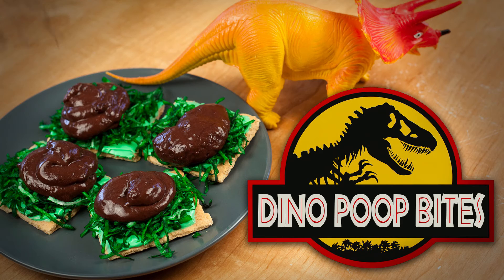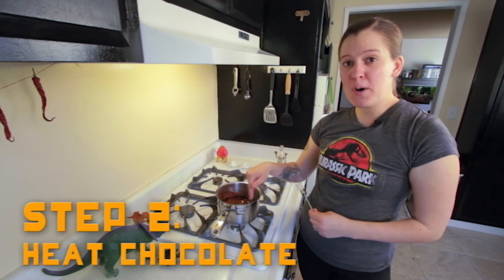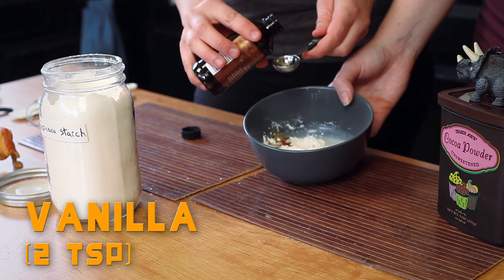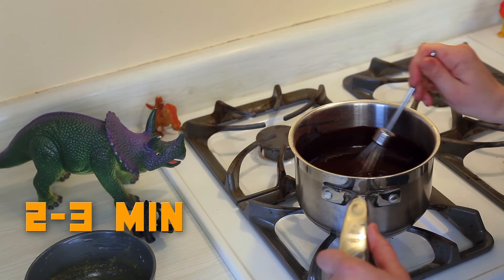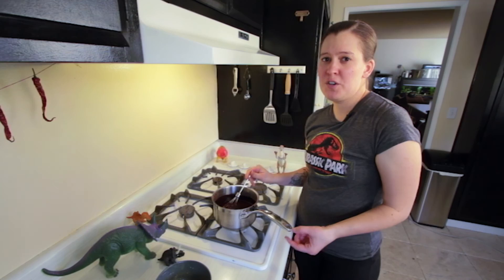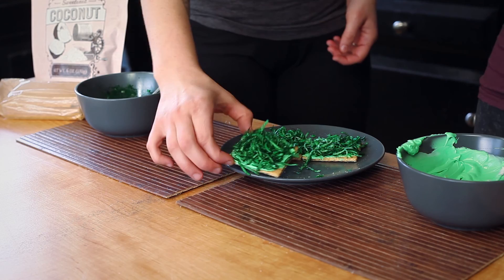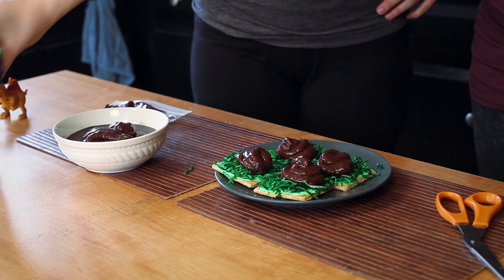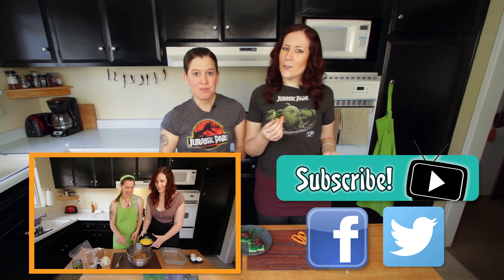Jurassic World Dino Poop Bites - The Hunger Dames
Jurassic Park Chocolate Pudding Dino Poop Bites

What's in that dino poop? The Hunger Dames share their recipe for Chocolate Pudding Dino Poop Bites that are sure to be full of dino DNA. May the odds ever be in your flavor.

🍯INGREDIENTS:
Chocolate Pudding
 - Egg Yokes (3)
 - Starch (4 tsp)

Grass and Earth
- Green Food Coloring (few drops)
- White Frosting (1 cup)
- Shredded Coconut (1 cup)
- Graham Crackers (1 pack)

🎤Get $10 off of Subtitles and Captions for your videos with Rev.com

🎬CREDITS
Host: Ash Blodgett and Lalita Segal
Executive Producers: Ash Blodgett and Bryce Poole
Editor: Ash Blodgett
Camera Operators: Ash Blodgett and Lalita Segal
Visual Effects: Bryce Poole
Still Photography by: Lalita Segal

laughstash.tv